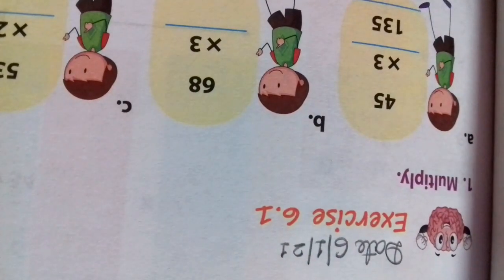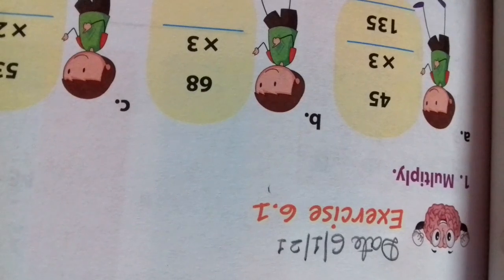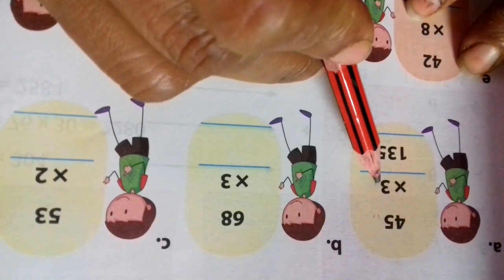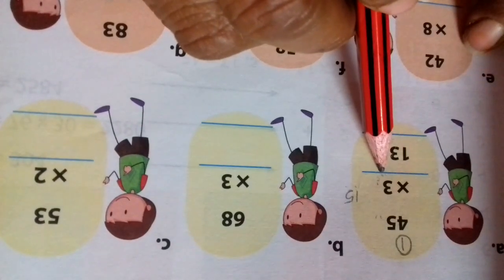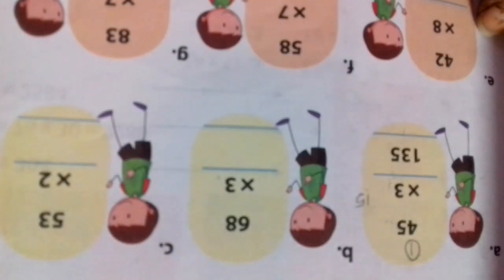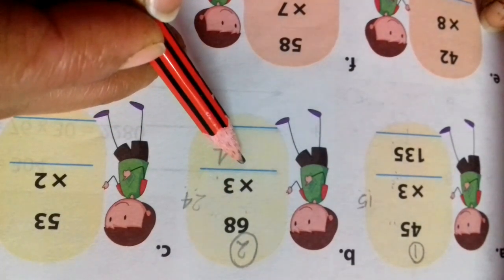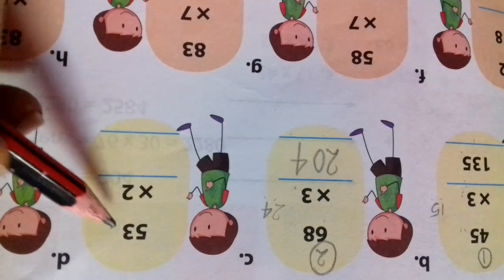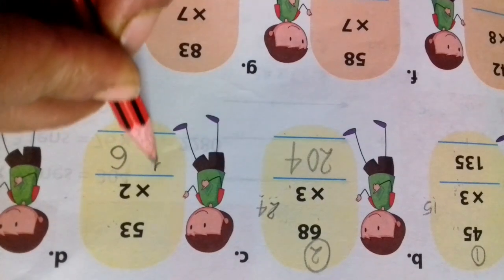class 3 maths Multiplication